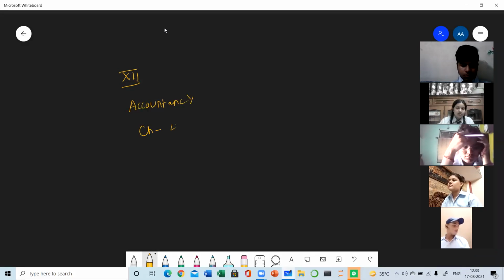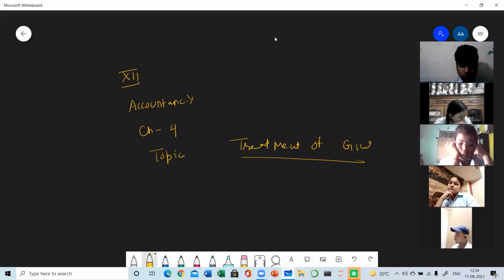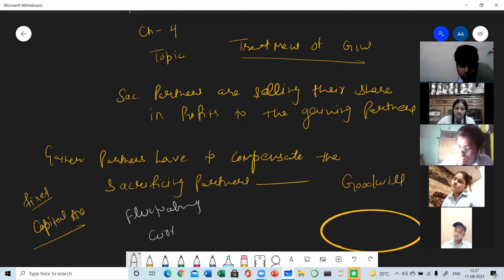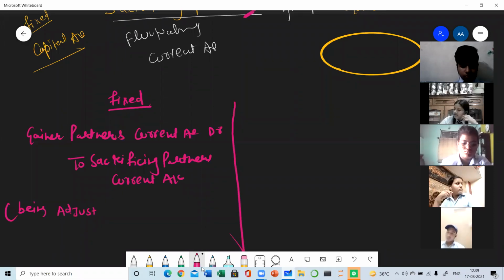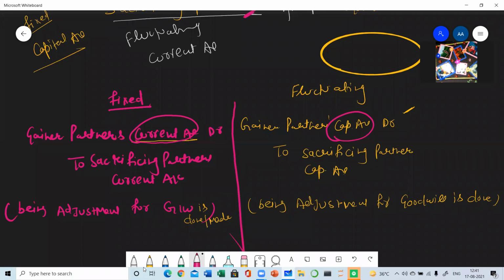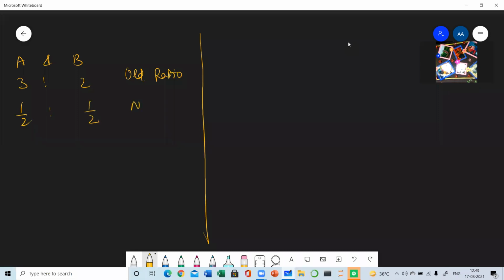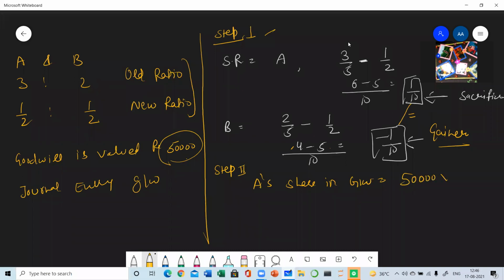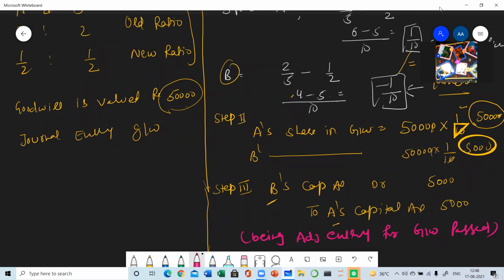ACCOUNTANCY-CH4_TREATMENT OF GOODWILL_17Aug